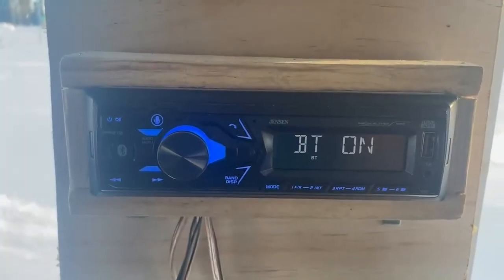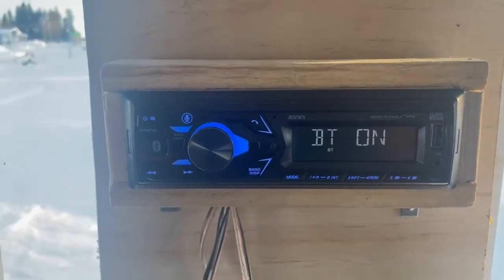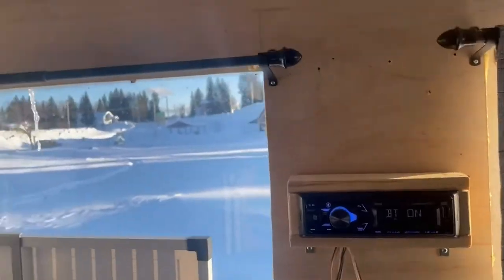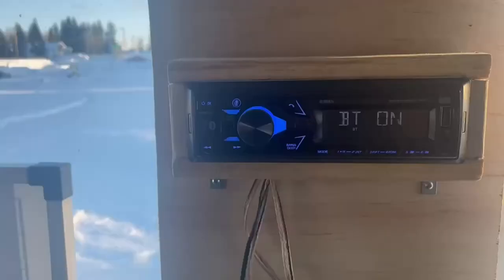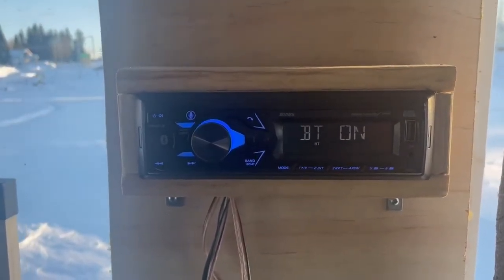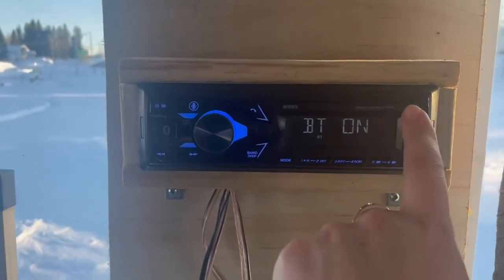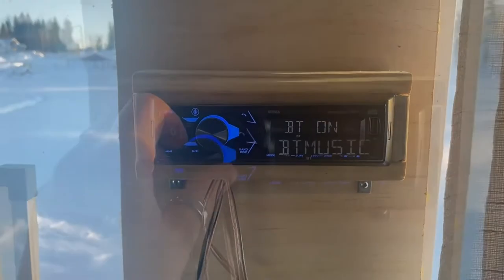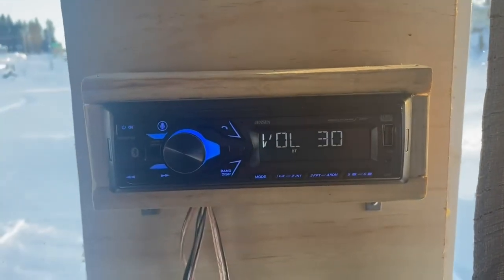JENSEN MPR210 7 Character LCD Single DIN Car Stereo Receiver Review